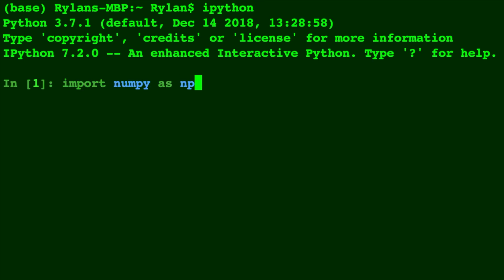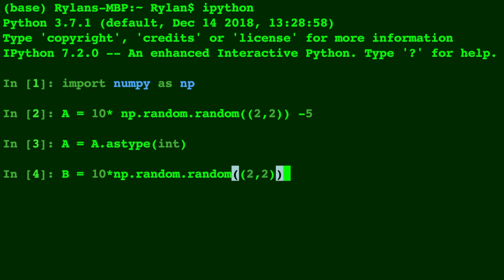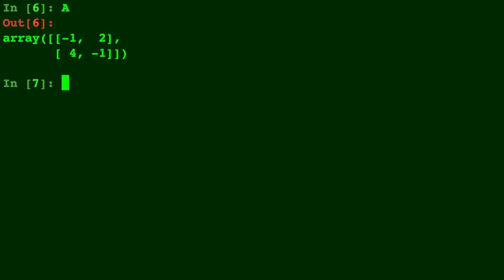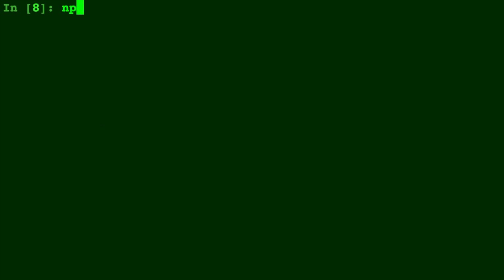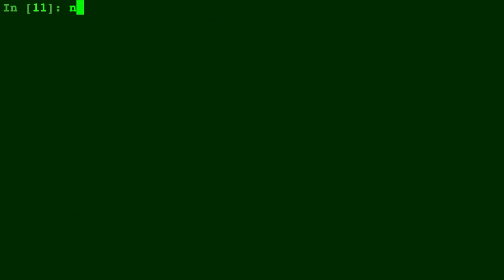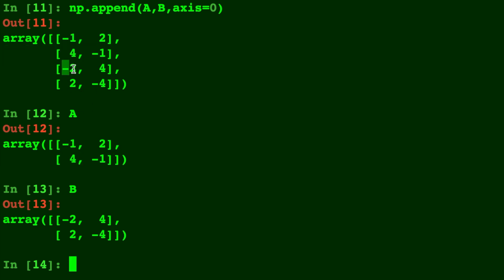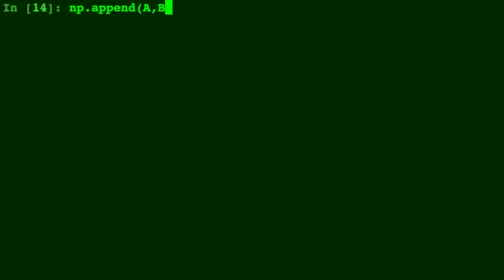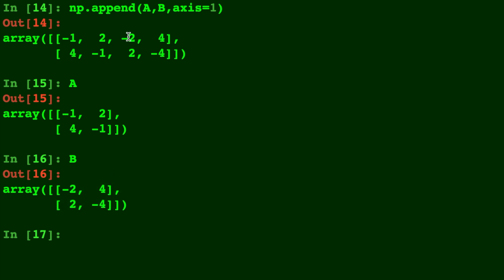Python Numpy Append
^Downloadable code & more! In this video we will learn how to use numpy's append function. You can use this like np.hstack, np.vstack. It also can flatten arrays and stick them together. This depends on the keyword axis. Please enjoy these numpy append examples.

For help with creating random arrays or using hstack or vstack please check out some of my other videos about python.